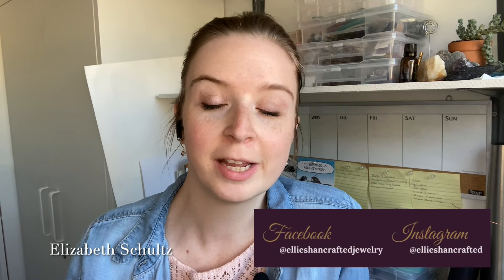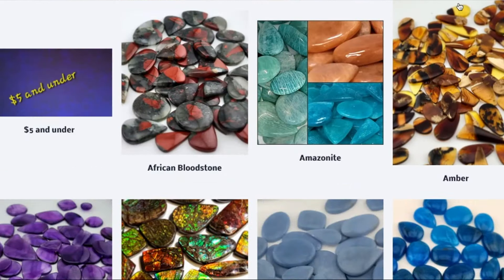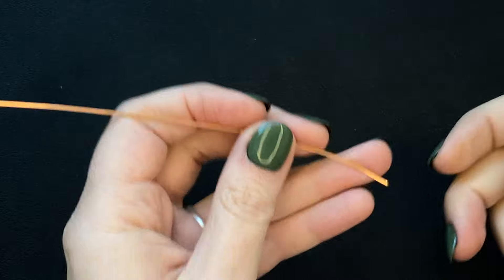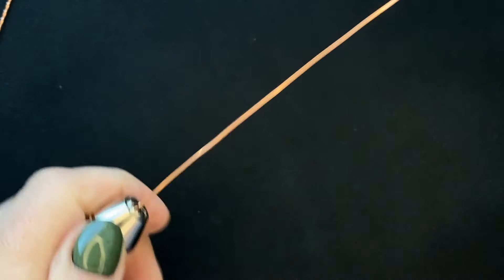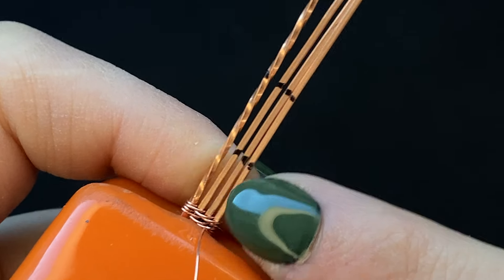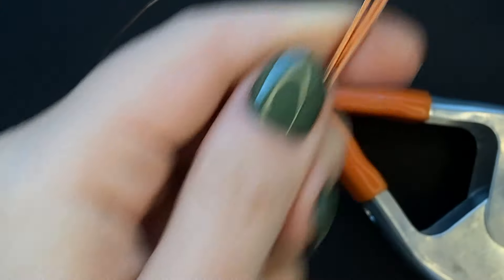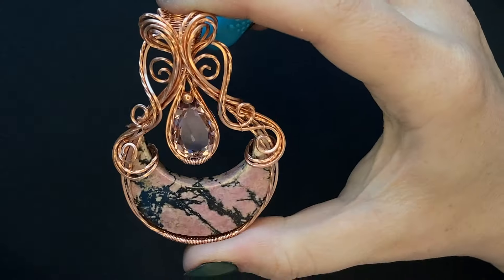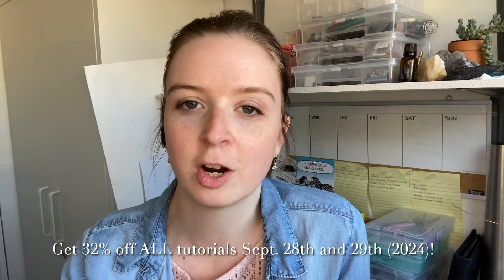Wire Wrapped Pendant Tutorial for Crescent Moon LOVERS!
In this wire wrap tutorial, you'll learn how to set a crescent moon cabochon and an accenting teardrop stone to create this stunning wire wrapped pendant!

🌟 Here's the link to check out the new "Aurelia" Tree of Life Pendant Tutorial!
TOOLS & MATERIALS
(x4) Segments 20 Gauge Square Wire (Dead-Soft)
* Measure the distance around the outer perimeter of the moon, then add about 10" (26cm) to that measurement. (Mine was about 4", so I cut 14" segments).
(x3) 8" (20cm) Segments of 20 Gauge Square Wire (Dead-Soft)
About 15' (4.5m) of 28 Gauge Round Wire (Dead-Soft) *For Weaving
(x1) Teardrop Cabochon (You'll want to make sure it would fit inside the curve of the moon).
(Optional) 3mm Copper Bead (x1)
Flush Cutters
Sharpie
Ruler
(Optional) Spring/Ring Clamp
(Optional) Flat Nose Pliers
(Optional) Pin Vise
(Optional) Silicone Fingertips (I love these!)

CHAPTERS
Intro and News!: 00:00 - 01:33
Tools & Materials: 01:34 - 02:57
Prepping the Wire: 02:58 - 05:24
Weaving the Frames: 05:25 - 10:50
Creating the Frame: 10:51 - 17:01
Setting the Stones: 17:02 - 20:00
Weaving the Bail: 20:01 - 24:35
Creating the Swirly Accents: 24:36 - 42:25
(Optional) Adding the Bead: 42:26 - 44:24
The Finished Piece!: 44:25 - 44:34
Additional Resources: 44:35 - 45:34
🌟 Gain Unrestricted Access to ALL Available Tutorials with the Artisan Tutorial Vault!

🌟 Never miss a thing when you sign up for the "Learn to Weave" Newsletter!

🌟 Prefer to read the article?

🌟 Check out the written tutorials and work at your own pace!
Where I get my supplies:
WIRE